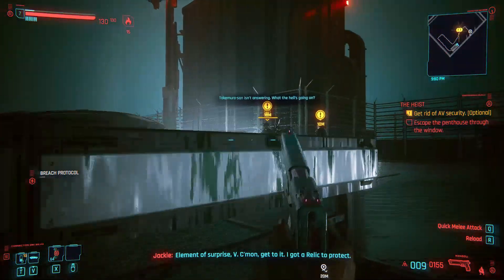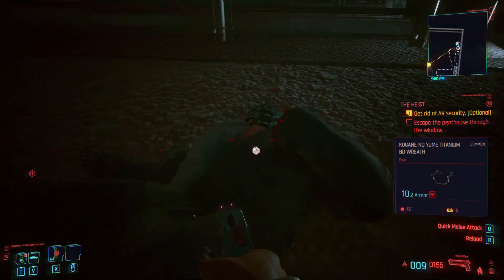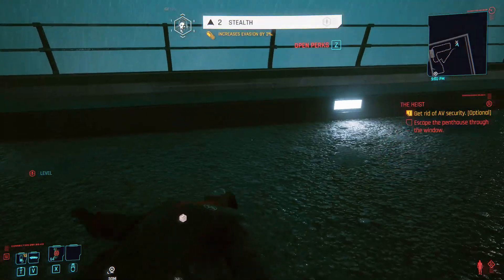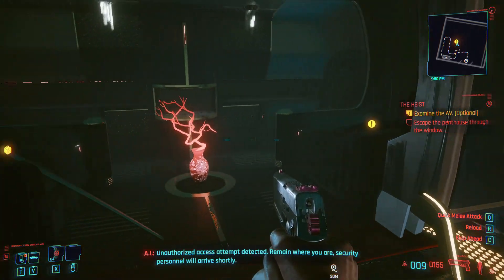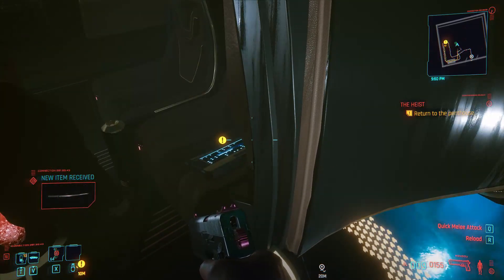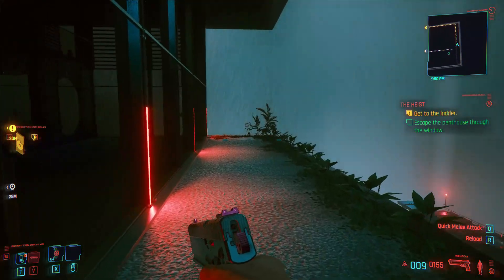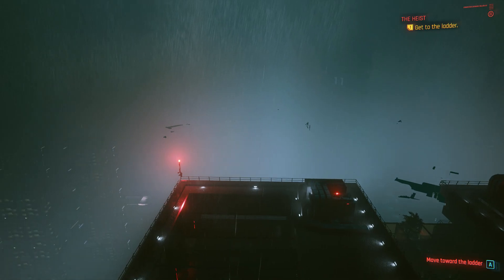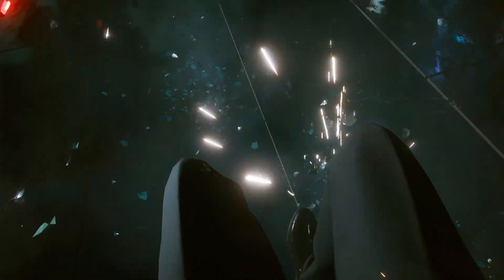How to Get the Satori Katana during The Heist Job in Cyberpunk 2077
In this Cyberpunk 2077, I'll explain how you can get the Satori Iconic Katana weapon in Cyberpunk 2077 during The Heist main Job in Cyberpunk 2077.

You might have missed the Satori iconic katana, as if you don't go to the roof of the building before getting out of the door, you won't be able to get it. This is how you can find it without a glitch, the regular way during the mission.